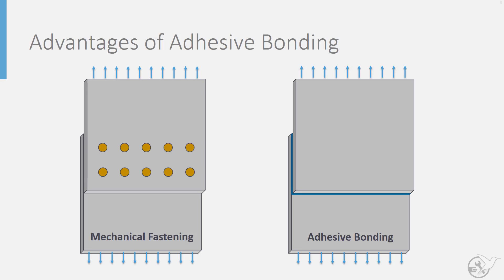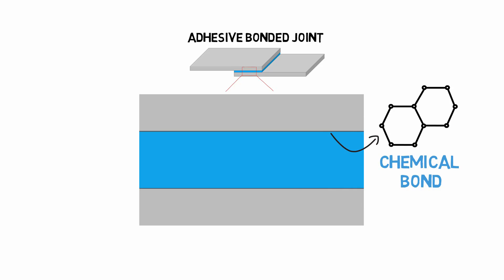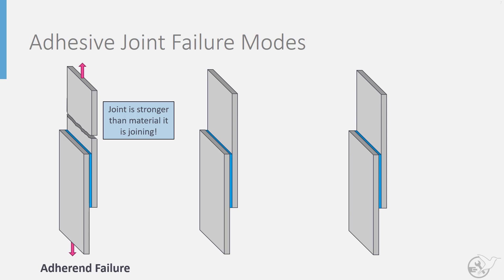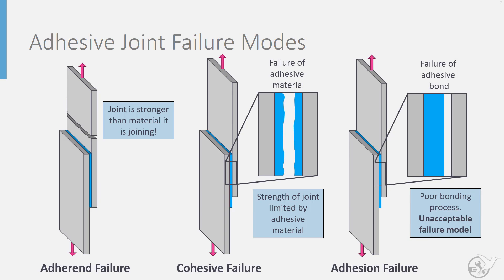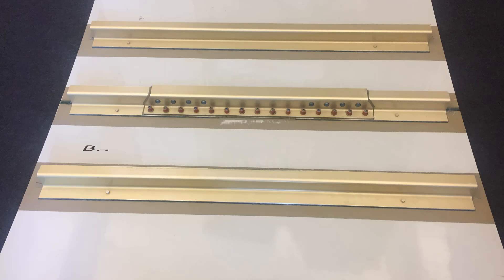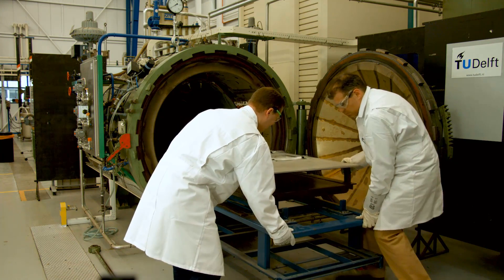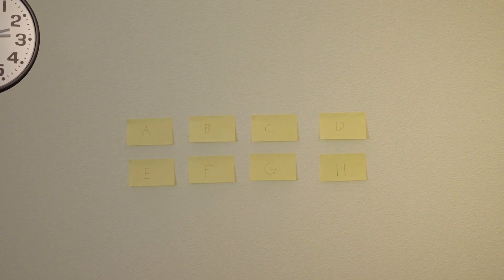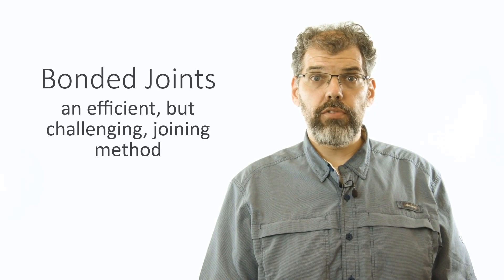AEASM1x_2018_724b_Bonding-video